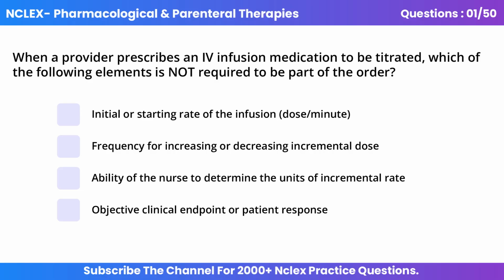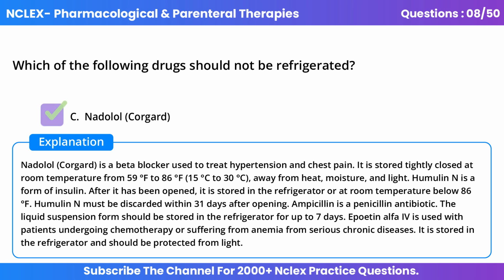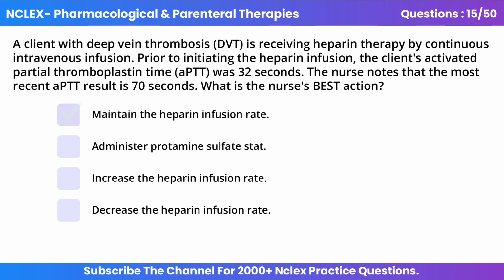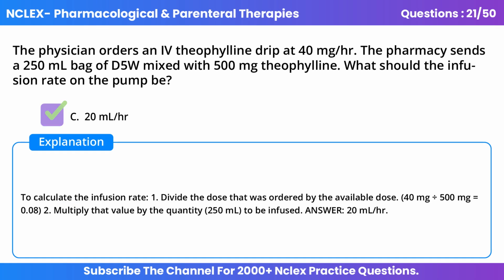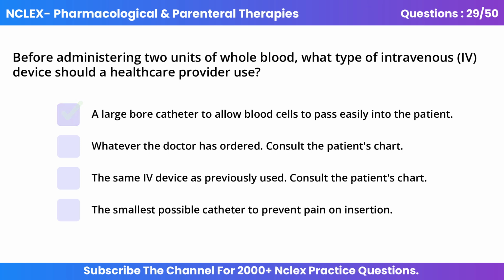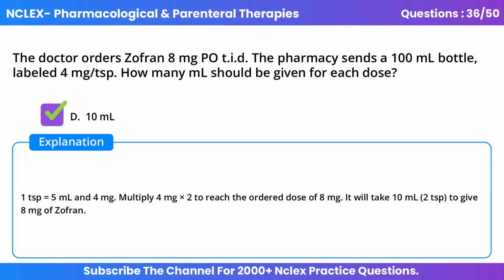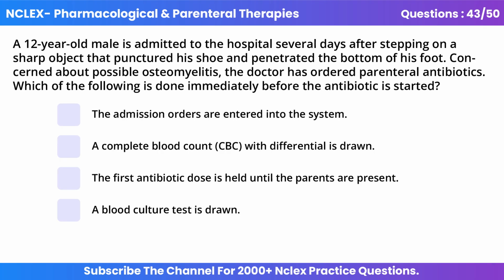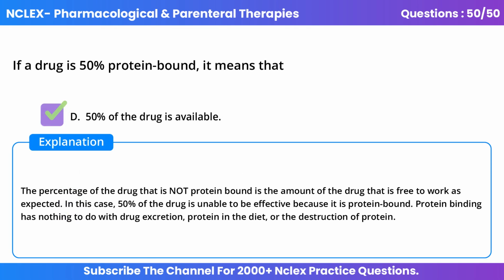nclex rn questions and answers with rationale | nclex review 2024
nclex
nclex questions and answers 2024
nclex review
nclex rn
nclex next generation 2023
ngn nclex practice questions
nclex 2024
nclex 2024 practice questions
nclex questions
nclex next generation 2024
nclex review questions
rn nclex questions and answers
nclex practice questions
nclex review 2024
nclex exam
angrej singh nclex
nclex practice questions 2024
goal nclex
nclex exam questions and answers
nclex new generation practice questions
1000 nclex questions
next gen nclex practice questions
pn nclex review 2024
nclex questions and answers with rationale
nclex ngn practice questions